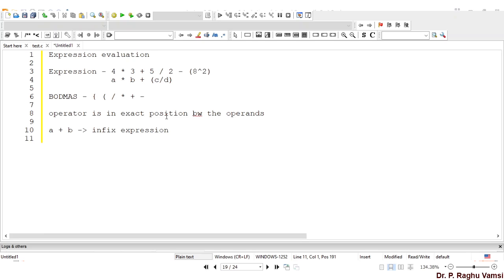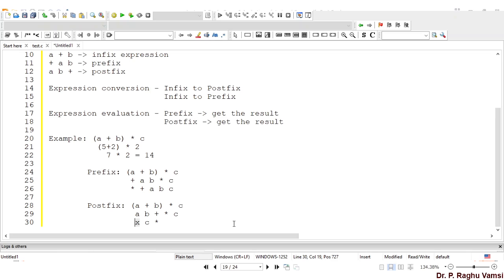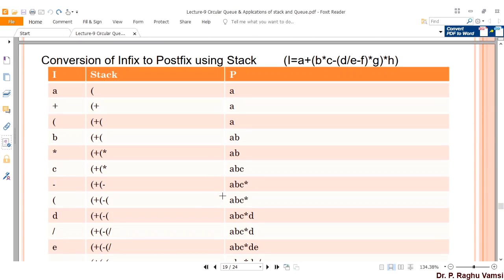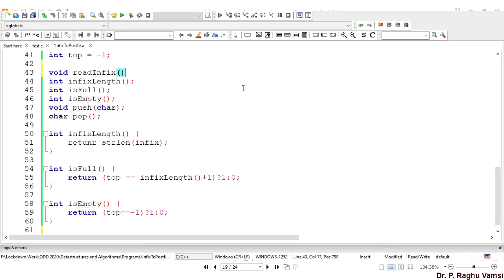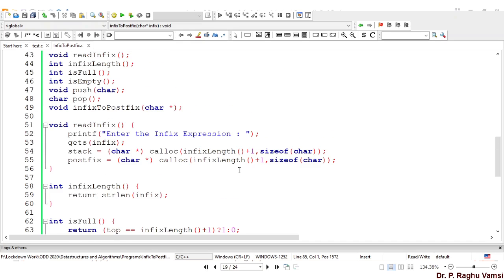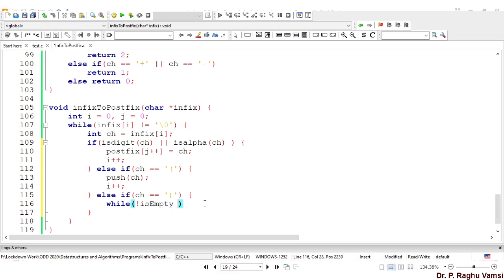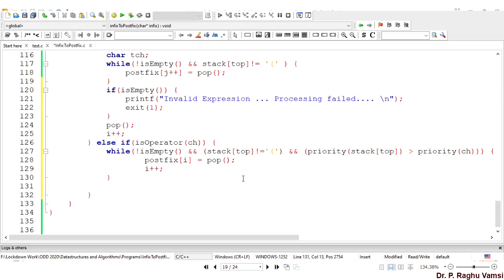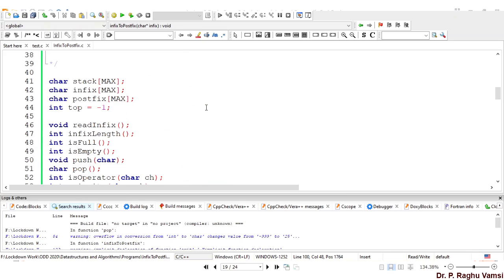09C Infix To Postfix Conversion | Stack Applications | Implementation in C | 07 Sep 2020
09C Infix To Postfix Conversion (Polish Notations) | Stack Applications | Implementation in C | 07 Sep 2020

Code: InfixToPostfix.c